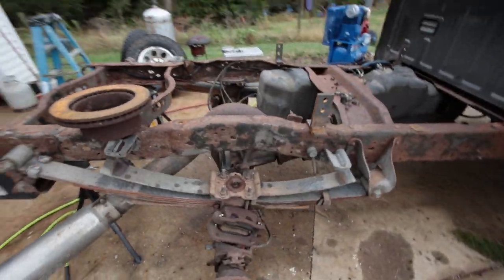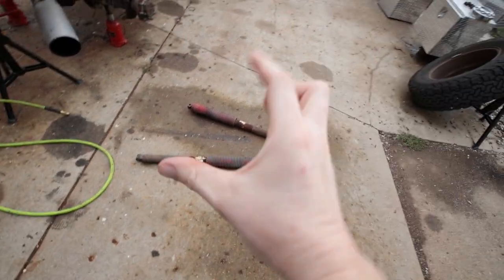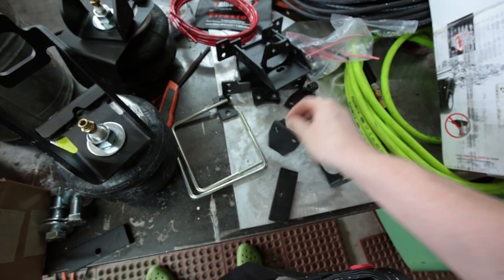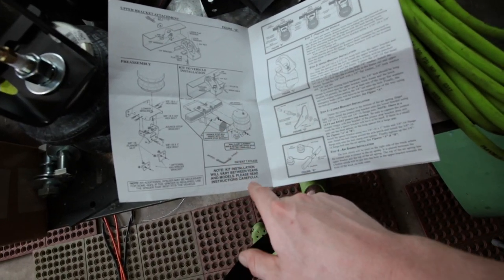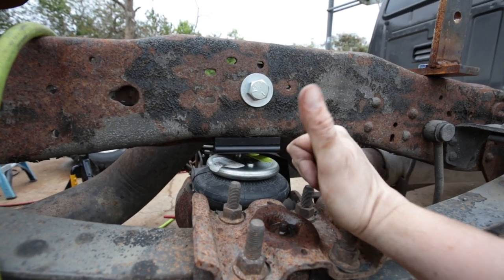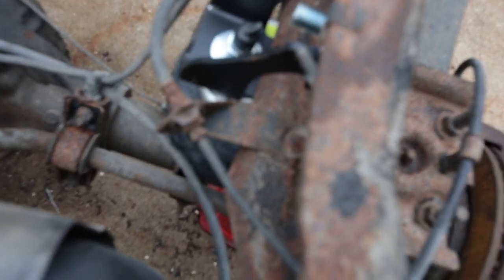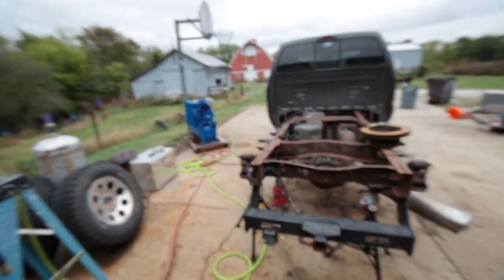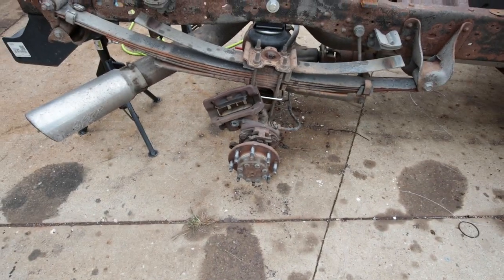Installing Firestone Air Bags On My 2005 Ford F350 Powerstroke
So after building a flatbed for my F350 I decided It needed some air bags I went with the Firestone Ride-Rite 2400 Ride-Rite Air Spring System